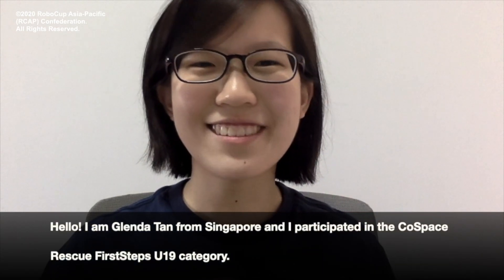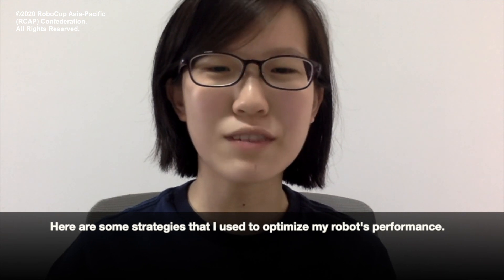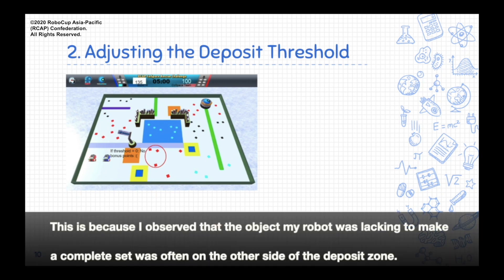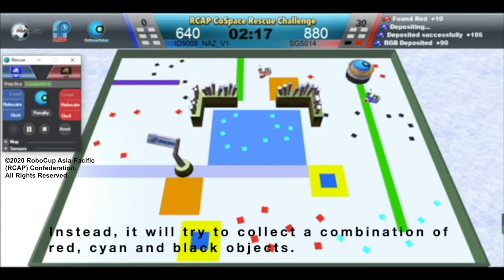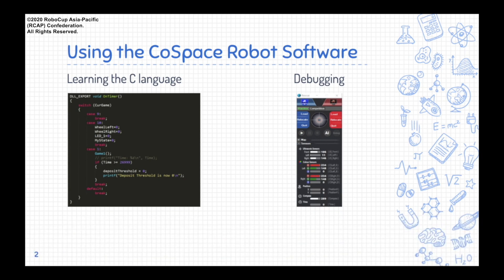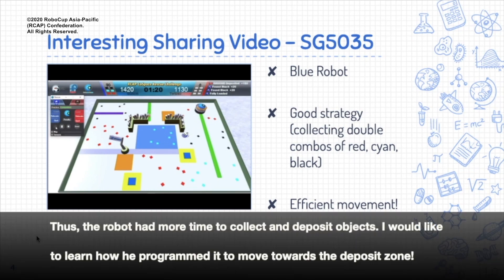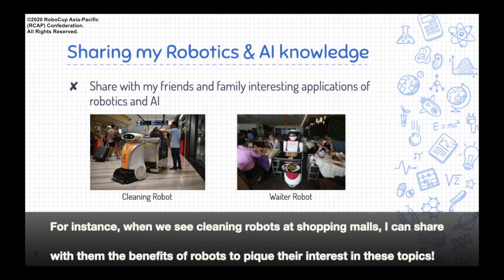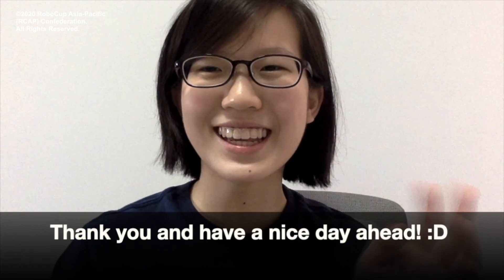P5.9 - SG5014 (Singapore Region) - iCooL Best Presentation Candidate - CoSpace Rescue FirstSteps U19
[iCooL@Virtual RoboCup 2020 - Best Presentation Award Candidate]

Congratulations to following student on being selected by our panel of judges as a candidate for the iCooL Best Presentation Awards!

Participant:  SG5014 (Singapore Region)
Category: CoSpace Rescue FirstSteps U19